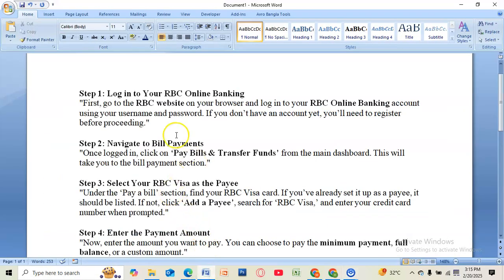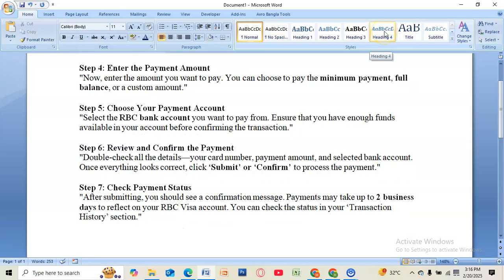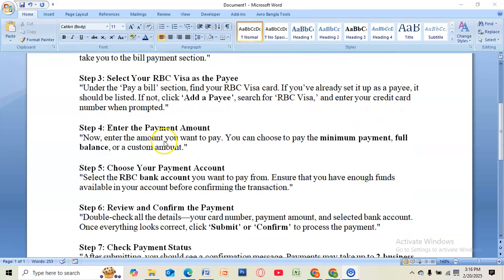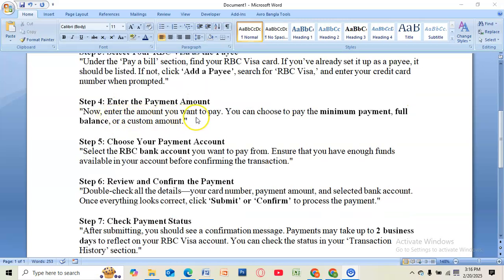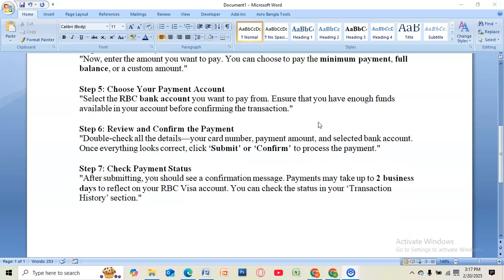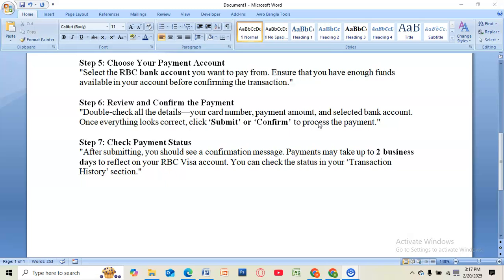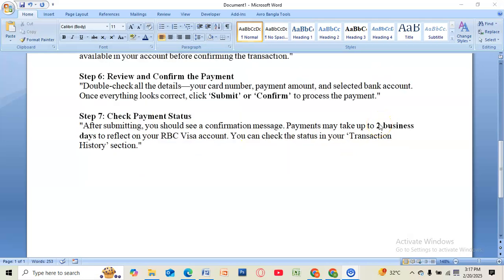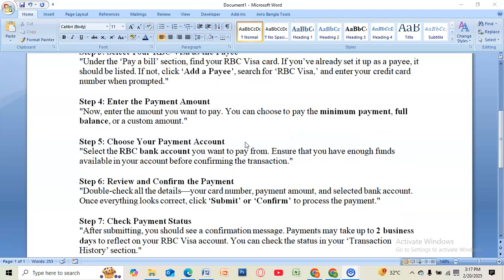HOW TO CORRECTLY PAY YOUR VISA BILL ONLINE RBC 2025! FULL GUIDE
- In this video, I’m going to show you HOW TO CORRECTLY PAY YOUR VISA BILL ONLINE WITH RBC! Follow this step-by-step guide to make secure and hassle-free payments.